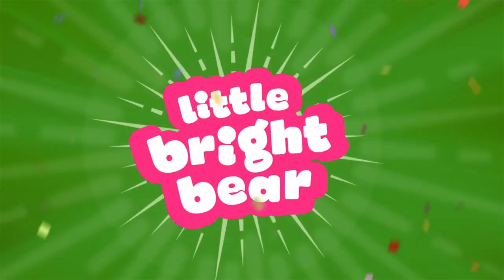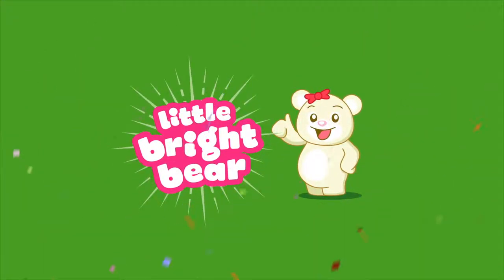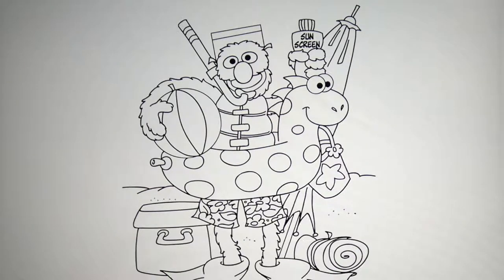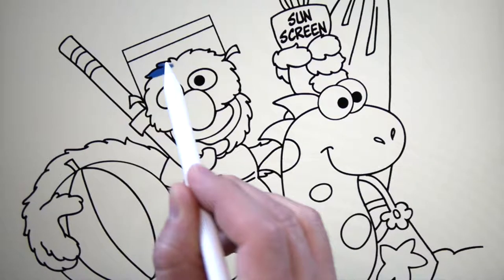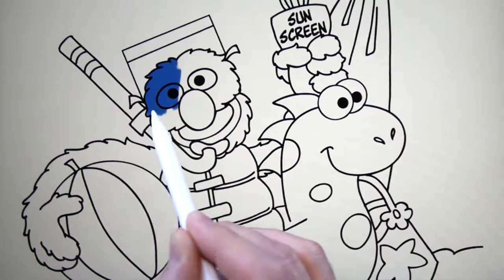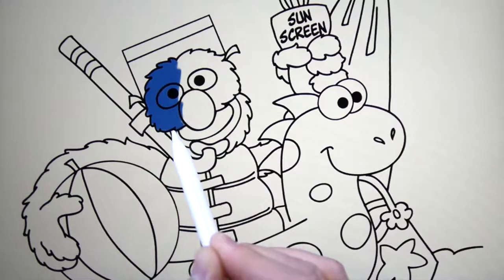Grover Goes to the Beach - Kids Coloring Pages - Kids Learn Colors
Learn how to draw and color your favorite Sesame Street characters. Coloring books with rainbow colors for kids and toddlers.

Today: Grover!

Summer's almost over but Grover's heading to be beach one last time.  Do you love playing in the waves and making sand castles?

Little Bright Bear videos help teach kids about art, colors, coloring, letters, and numbers.  Kids and toddlers learn how to recognize colors and shapes.  Coloring pages and coloring books improve creativity and expand learning abilities.  Learn to draw, color, and paint from an early age.  Kids, children, and toddlers love watching art unfold before their eyes.